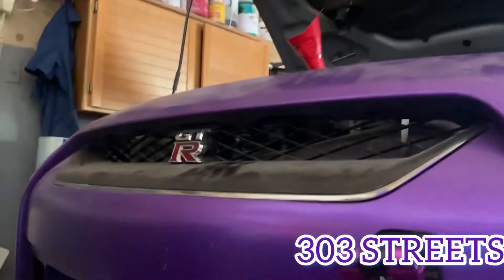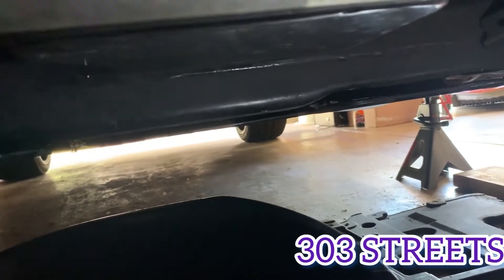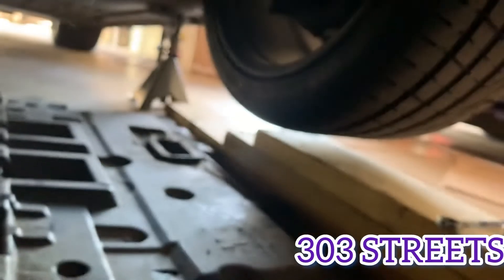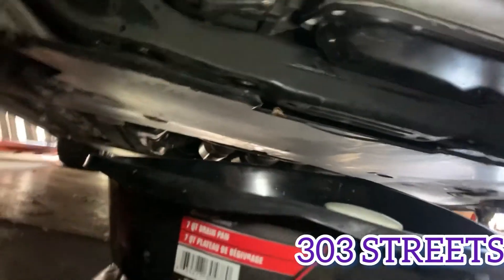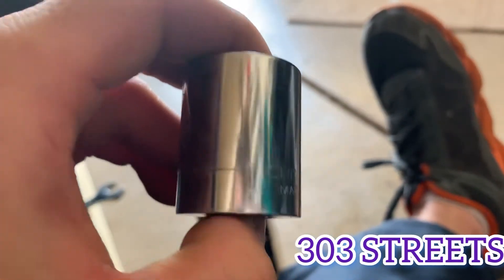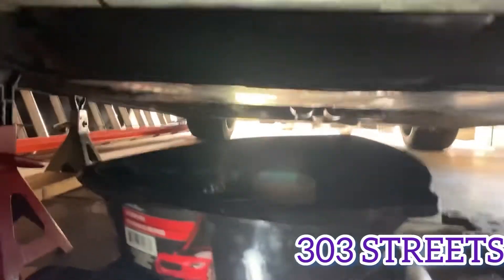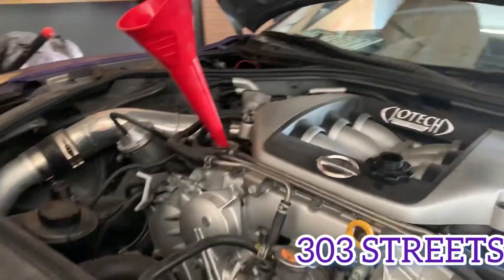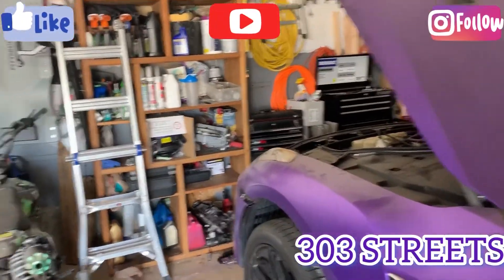How to do an oil change on a Nissan GT-R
This video shows you how to do an oil change on a Nissan GT-R. I hope you find this video helpful.